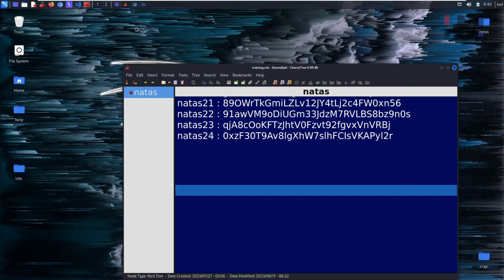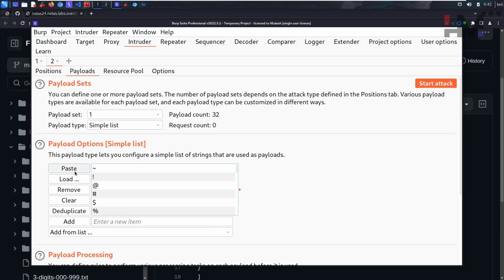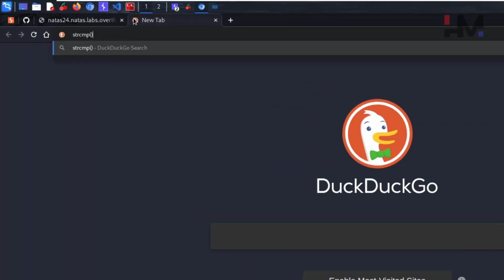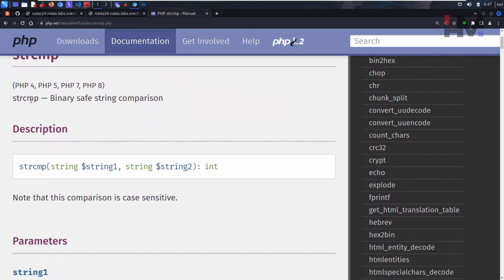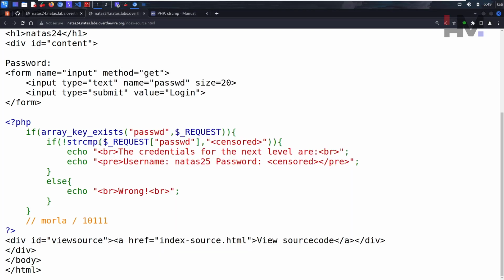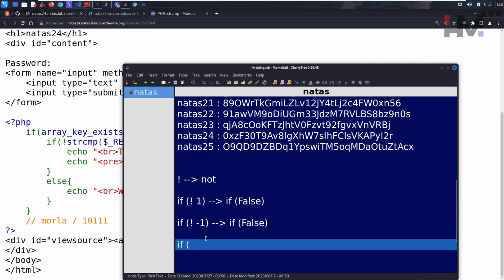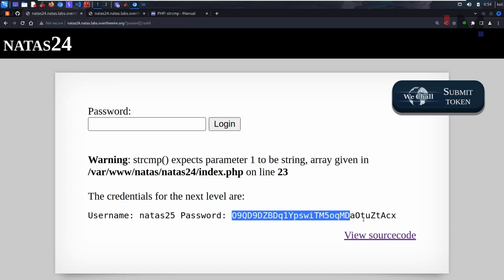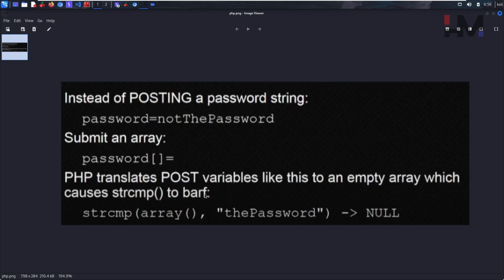Natas 24 | The Array Advantage: Hacking strcmp() for Password!! | OverTheWire Wargames